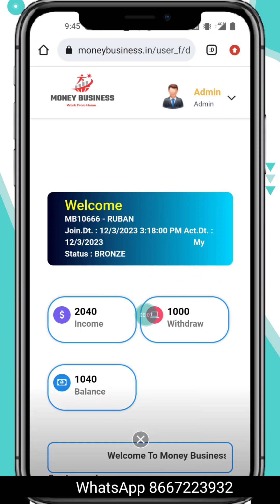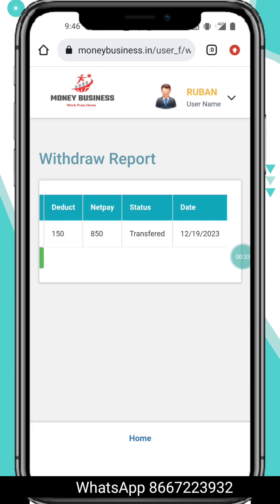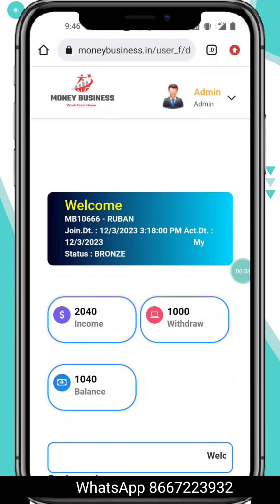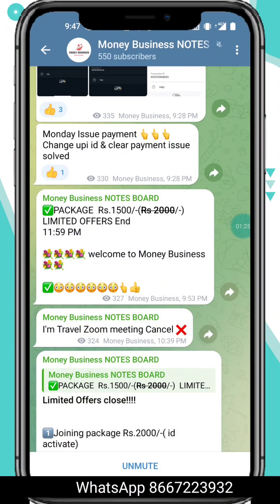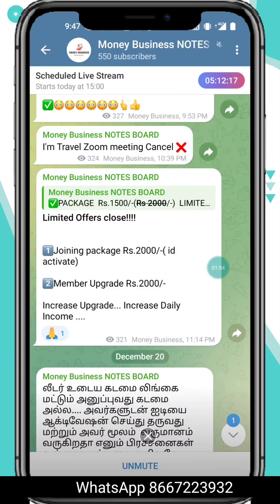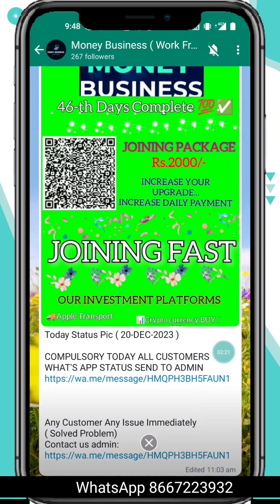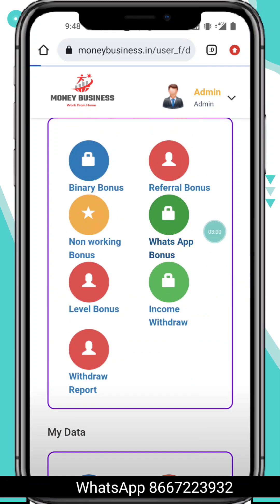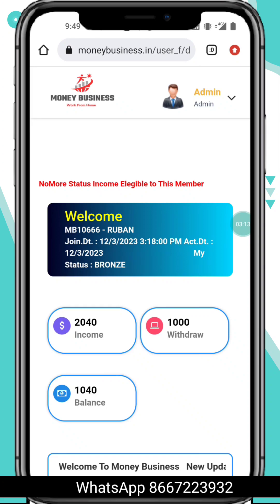💥 ₹1000 Live Withdraw Proof | 🌹 Earn ₹60 | Best Online jobs From Home in Mobile தமிழ்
Earn Money Using Money Buisness Plan and Get Daily income ₹60. and 1 Refer = ₹300.